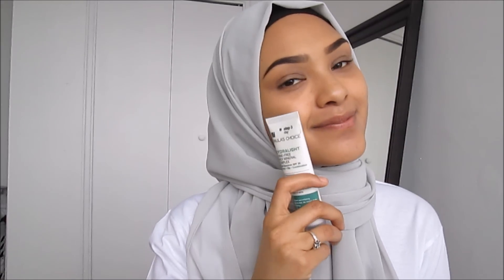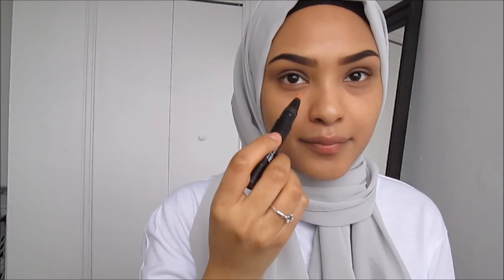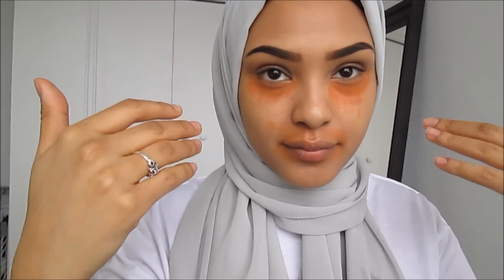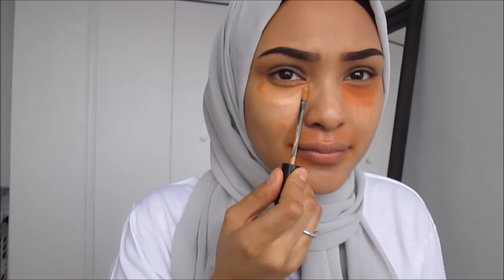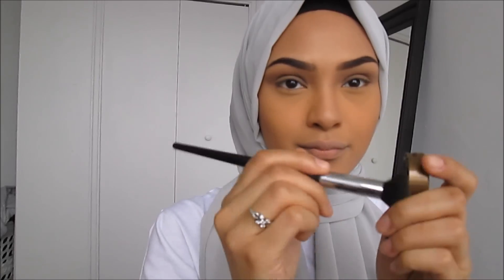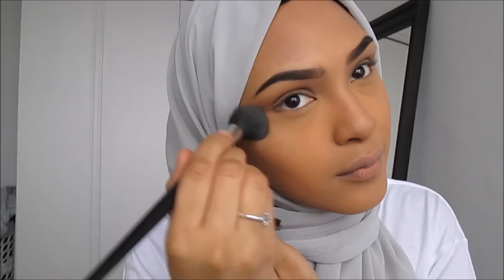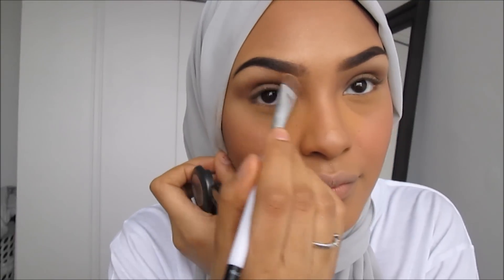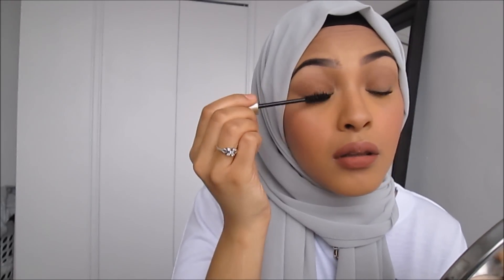Soft and Natural Makeup Tutorial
Hey ladies!! Heres a soft Natural Makeup tutorial that i sometimes where to school when i have time. hope you like it!!! thank you all for all the love and positivity, love you all!!

Products used:
-MAC Prep and Prime Highlighter Peach Luster
PURE Mineral Concealer in shade Medium
-Narcara corrector concealer in Mexico
-MAC Corduroy eyeshadow
-Korres Blush in Phillia Rose
-Mac eyeshadow in soft force (highlight)
Mascara L'Oreal Voluminous
Milani lip liner in Nude

Hijab tutorial coming up!!